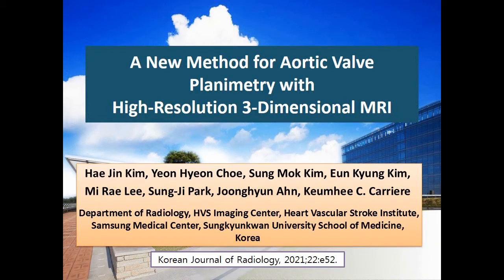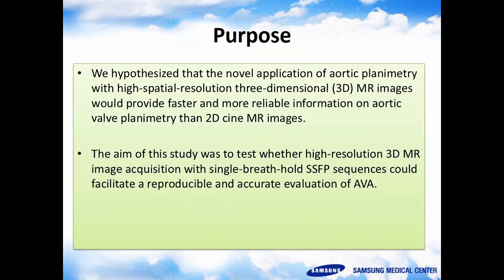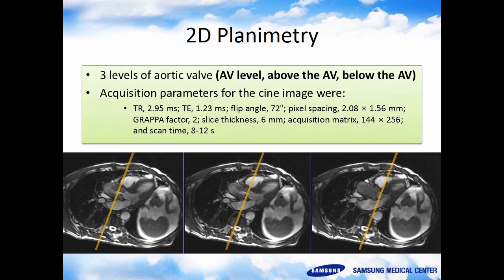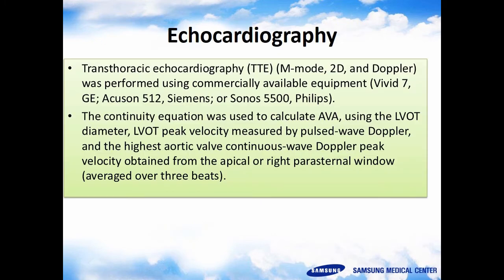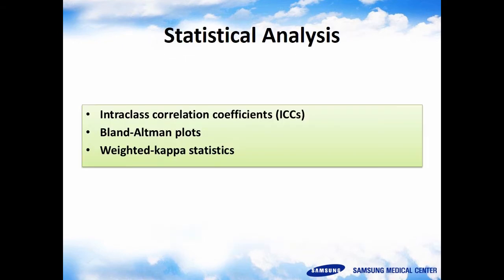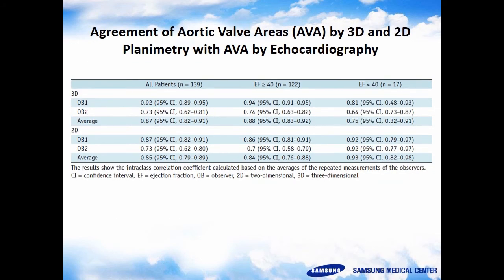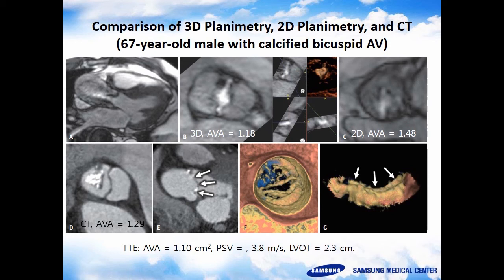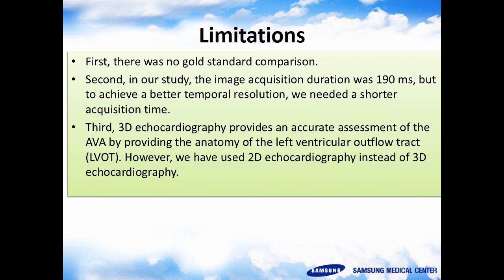[Listen to Authors] Aortic Valve Planimetry with High-Resolution 3D MRI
Korean J Radiol. 2021;22(8):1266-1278. English.

A New Method for Aortic Valve Planimetry with High-Resolution 3-Dimensional MRI and Its Comparison with Conventional Cine MRI and Echocardiography for Assessing the Severity of Aortic Valvular Stenosis

Hae Jin Kim,1,2 Yeon Hyeon Choe,1,3 Sung Mok Kim,1,3 Eun Kyung Kim,3,4 Mirae Lee,5 Sung-Ji Park,3,4 Joonghyun Ahn,6 and Keumhee C. Carriere7

1Department of Radiology, Samsung Medical Center, Sungkyunkwan University School of Medicine, Seoul, Korea.
2Department of Radiology, Daejeon Eulji Medical Center, Eulji University School of Medicine, Daejeon, Korea.
3HVSI Imaging Center, Heart Vascular Stroke Institute, Samsung Medical Center, Sungkyunkwan University School of Medicine, Seoul, Korea.
4Division of Cardiology, Department of Medicine, Samsung Medical Center, Sungkyunkwan University School of Medicine, Seoul, Korea.
5Division of Cardiology, Department of Medicine, Samsung Changwon Hospital, Sungkyunkwan University School of Medicine, Changwon, Korea.
6Statistics and Data Center, Samsung Medical Center, Seoul, Korea.
7Department of Mathematical and Statistical Sciences, University of Alberta, Edmonton, AB, Canada.

Corresponding author: Yeon Hyeon Choe, MD, PhD.
Department of Radiology and HVSI Imaging Center, Heart Vascular Stroke Institute, Samsung Medical Center, Sungkyunkwan University School of Medicine, 81 Irwon-ro, Gangnam-gu, Seoul 06351, Korea.

Received October 07, 2020; Revised December 01, 2020; Accepted December 31, 2020.